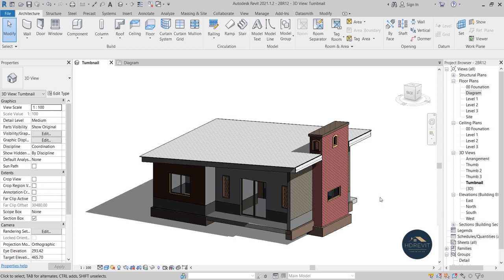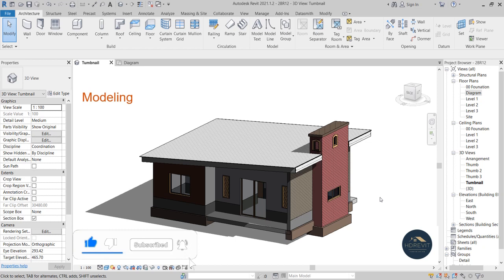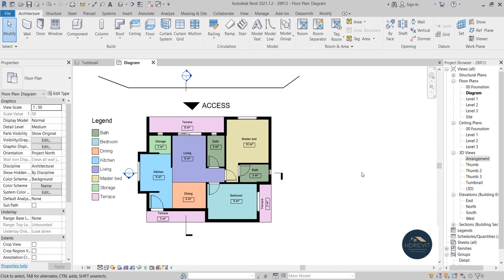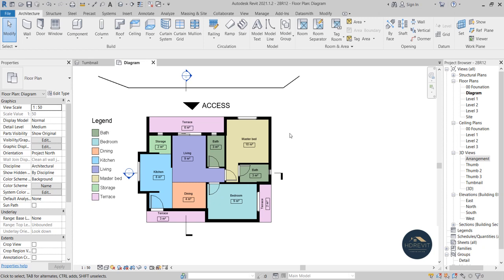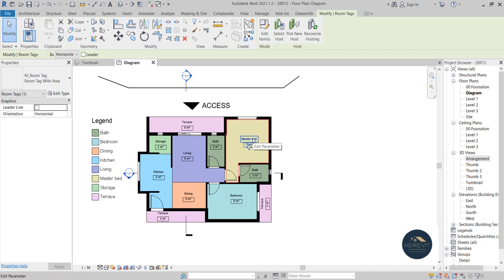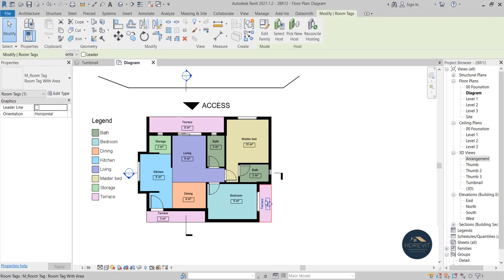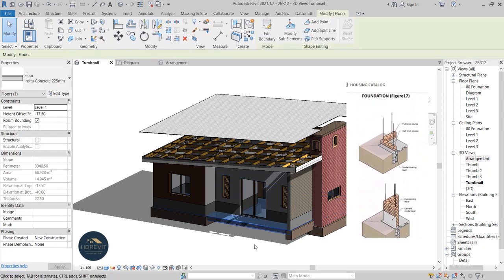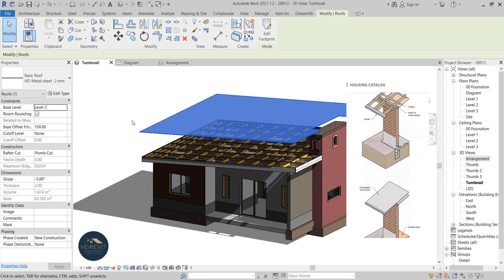Revit tutorial 8m x 7m simple house in Revit I Part1 Design Ideas [ 2BR12]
in this Revit series of tutorials, we shall explore the following:
1-MASSING STUDIES
Massing Studies, Masses and Mass Families, Mass Instances in Design Options, Phases, and Worksets Overlapping Mass Faces, Printing Mass Elements, Massing Studies Terminology, Create an In-Place Mass, Create a Mass Family, Place a Mass Instance in a Project, Join Mass Instances in a Project, Control Visibility of Mass Instances, Conceptual Design Environment, Conceptual Design with FormIt, Analyzing a Conceptual Design, Creating Building Elements from Mass Instances
Importing Massing Studies from Other Applications, Mass Instance Properties.

3-DOORS
Door Tags, Place a Door, Change the Orientation of a Door, Move a Door to a Different Wall, Add a Door to a Curtain Wall, Add a Door to a Curtain Wall, Door Instance Properties, Door Type Properties.

4-WINDOWS
Window Tags, Place a Window, Change the Window Orientation, Move a Window to a Different Wall, Window Instance Properties, Window Type Properties.

5-COMPONENTS
Place a Component, Move a Work Plane-Based or Face-Based Element to a Different Host, Move a Level-Based Component to a Different Host.

7-ROOFS
Start and End Points for Extruded Roofs, Create a Roof by Footprint, Create a Roof by Extrusion, Modify a Roof, Join Roofs.

8-CEILINGS
Create a Ceiling, Create a Sloped Ceiling, Modify a Ceiling, Ceiling Instance Properties
Ceiling Type Properties.

9-FLOORS
Create a Floor, Create a Sloped Floor, Edit a Floor Sketch, Add a Floor Slab Edge
Resize or Flip a Floor Slab Edge, Add or Remove Segments of a Floor Slab Edge
Move a Floor Slab Edge, Floor Slab Edge Instance Properties, Floor Slab Edge Type Properties, Floor Instance Properties, Floor Type Properties.

10-CURTAIN ELEMENTS
 Embedded Curtain Walls, Type-Driven Curtain Element Layout, Locking Mullions and Curtain Grids, Create a Linear Curtain Wall, Create a Non-Linear Curtain Wall
Change the Orientation of a Curtain Wall, Embed a Wall into Another Wall, Separate an Embedded Wall from Its Host, Clean a Curtain Wall Join.

11-RAILINGS
Place a Railing During Stair or Ramp Creation, Place a Railing on a Host, Create a Railing by Sketching, Modify a Railing, Modify the Railing Structure, Modify a Railing Join, Modify Railing Height and Slope.

12-RAMPS
Add a Ramp, Specify the Railing Type for a New Ramp, Edit a Ramp
Ramp Instance Properties, Ramp Type Properties.

13-STAIRS
Stair Run Components, Specify the Railing for a New Stair, Create a Landing, Component by Picking Two Runs, Create a Support Component.

14-MODEL TEXT
Add Model Text, Edit Model Text, Move Model Text, Model Text Instance Properties
Model Text Type Properties.

15-MODEL LINES
About Model Lines, Place a Model Line, Convert Line Types, Model Line Instance Properties.

16-ROOMS
 Rooms Spanning Floors or Levels, Phase-Specific Rooms and Boundaries, Scheduling Phase-Specific Rooms, Phase-Specific Rooms and Linked Models, Sharing Room/Space Information Between Disciplines, Create a Room, Place Rooms Automatically, Select a Room, Control the Visibility of Rooms, Copy a Room Between Phases, Workflow: Linking an MEP Model to an Architectural Model.

17-OPENINGS
Cut a Rectangular Opening in a Wall, Cut an Opening in a Floor, Roof, or Ceiling
Cut a Shaft Opening, Opening Instance Properties.

18-CONCEPTUAL DESIGN

Work more efficiently by making forms with FormIt, Optimize your workflows with a generative design using Dynamo, Generate intelligent forms using massing tools in Revit, Win better work by showing customers more design options early, and Prepare your model for creating room data sheets to clearly communicate room, requirements, Create room data sheets to clearly communicate room requirements.
Strategies for better-communicating design review directly in Revit.